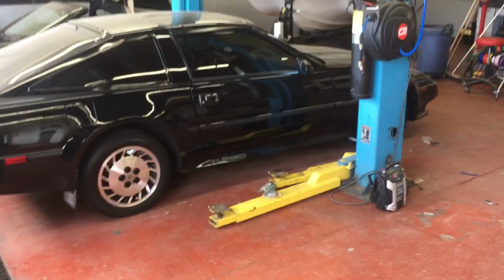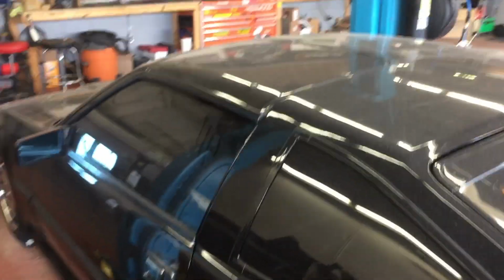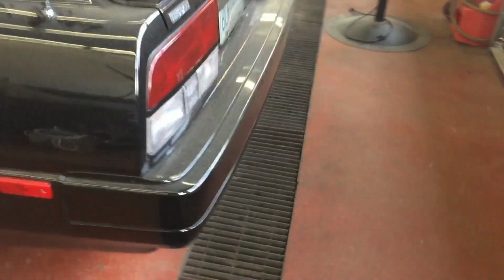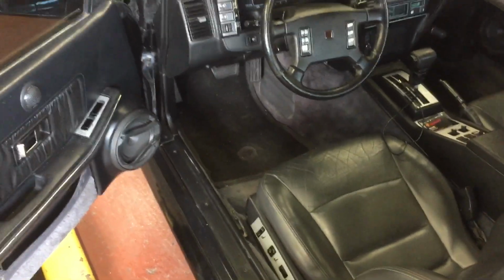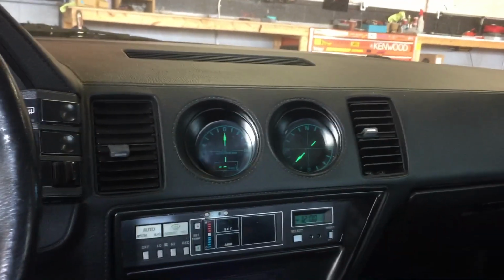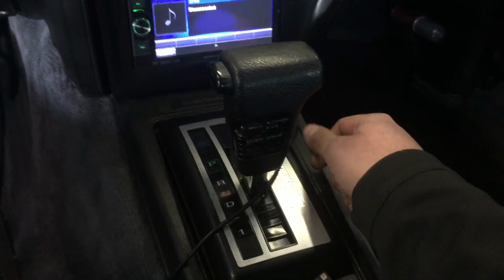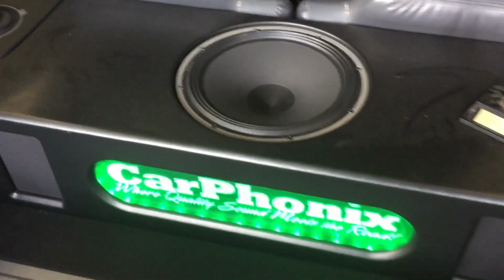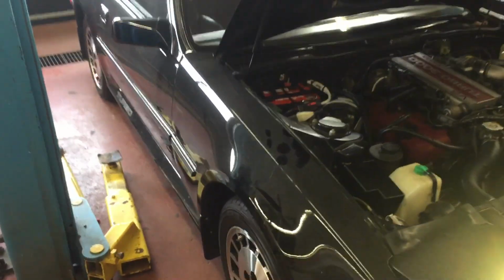History: Of My Nissan 300ZX Turbo 2+2 Z31 & Full Tour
In this video I give a brief history of my 1986 Nissan 300ZX Turbo shop car and give you an in-depth tour! Like the crap out of this video for more!